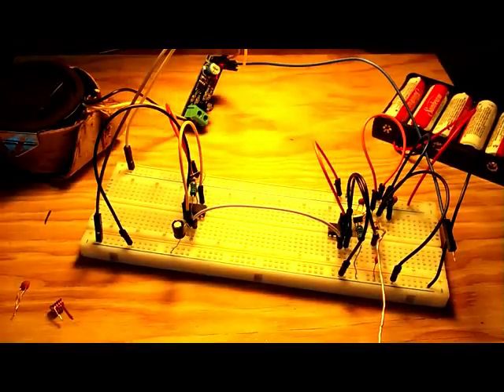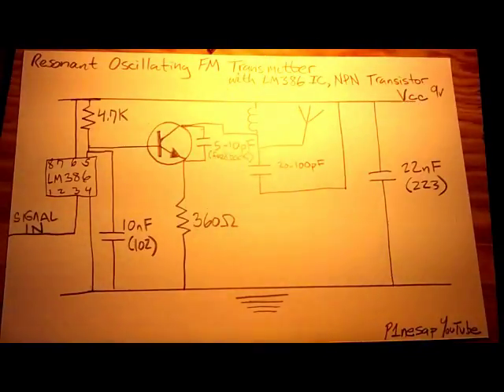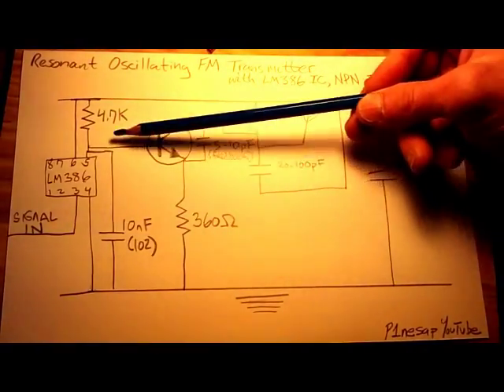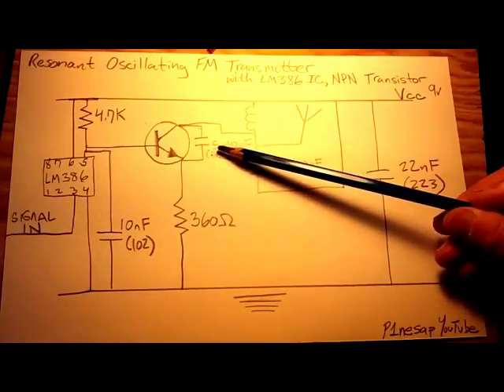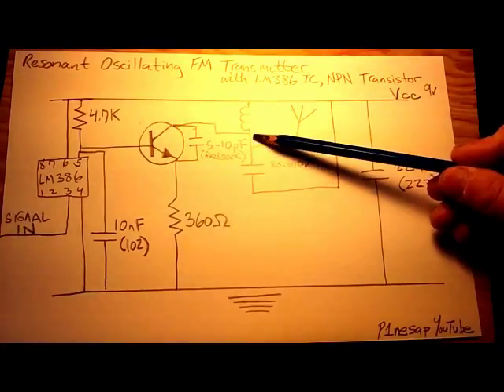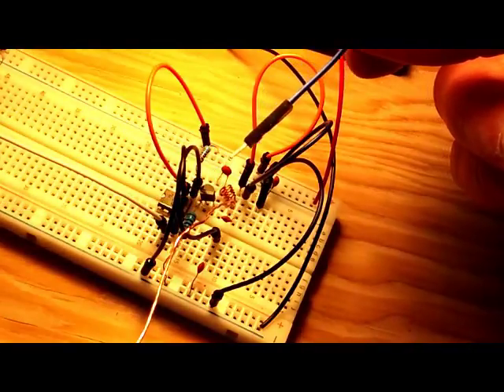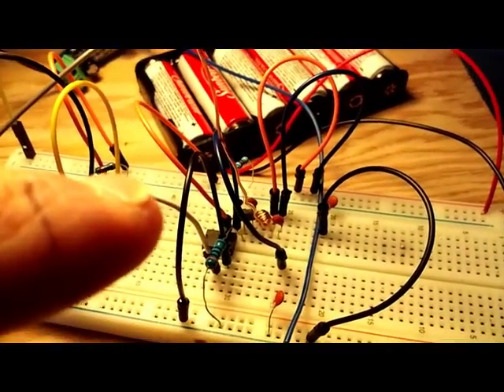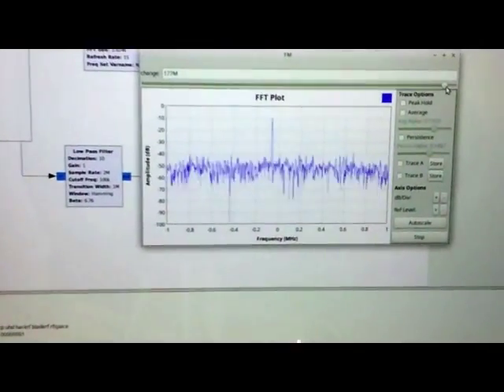Oscillating Transistor FM Transmit 📡 Circuit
Transmitting close-range FM radio waves with a hand-wound inductor coil and NPN transistor oscillating circuit is very satisfying. In essence, you create the magic power of harmonic resonance. Great beginner RF project, using only discrete components.

Receiving signal with Realtek 820T2 dongle/antenna, and GNU Radio Companion SDR software.